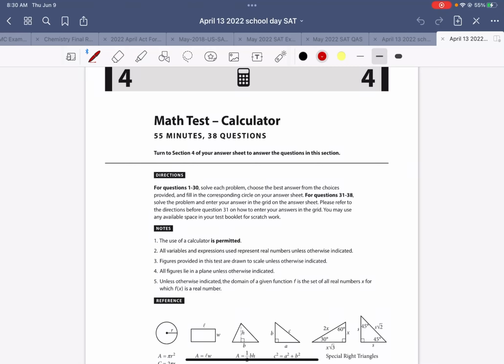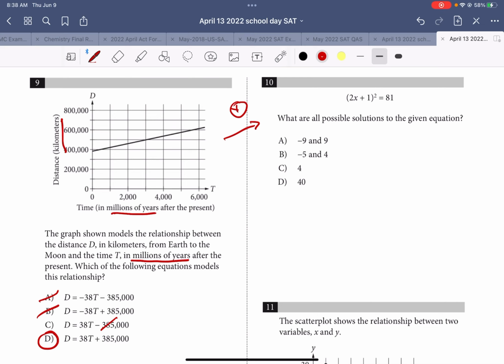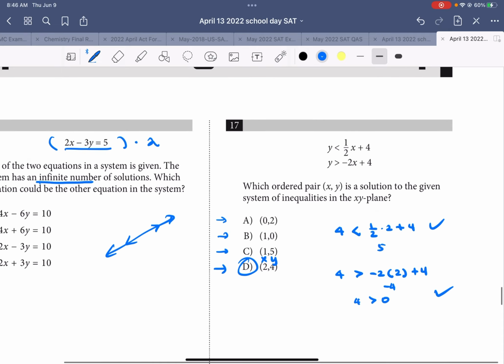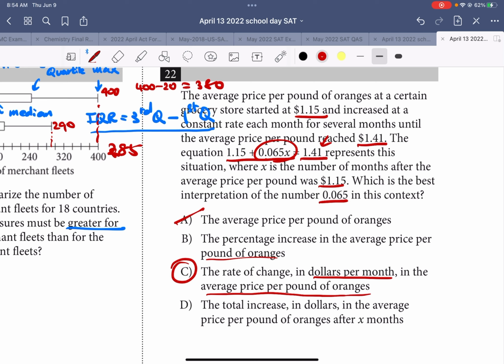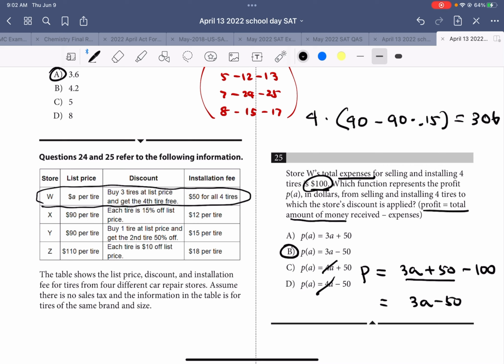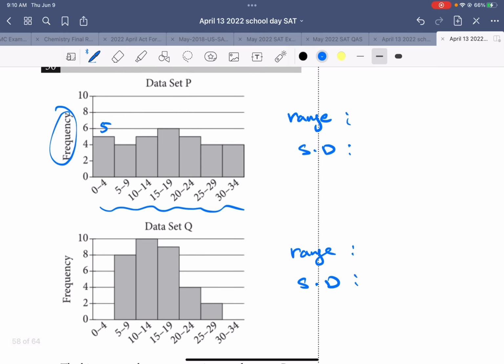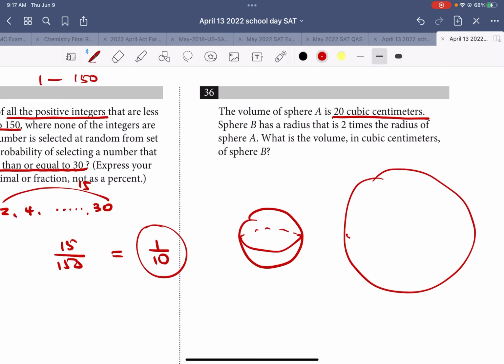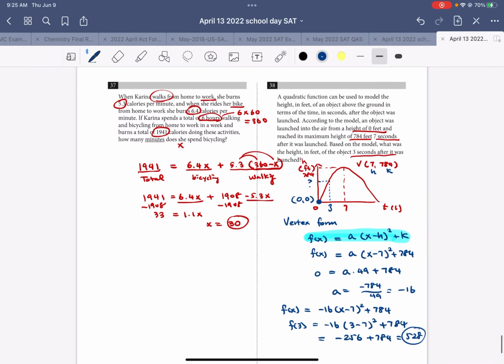April 2022 SAT calculator section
calculator section